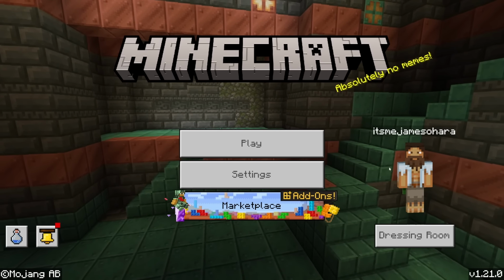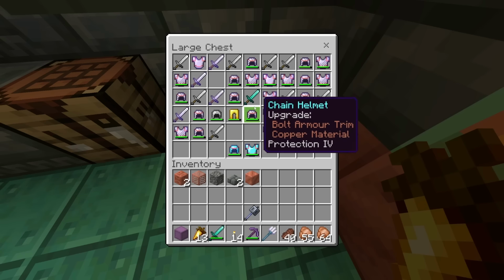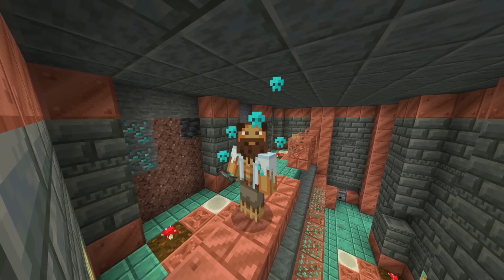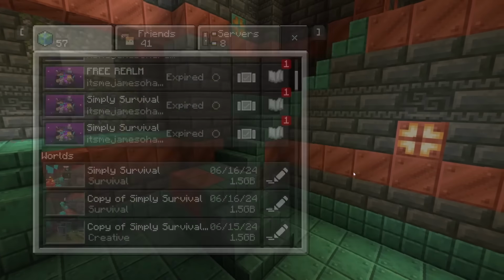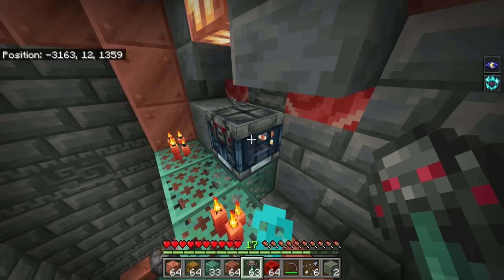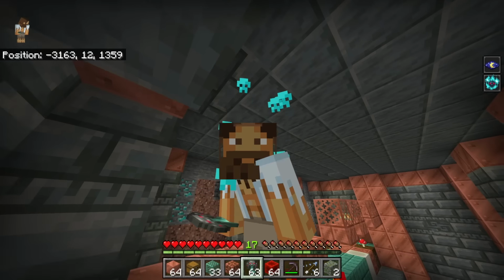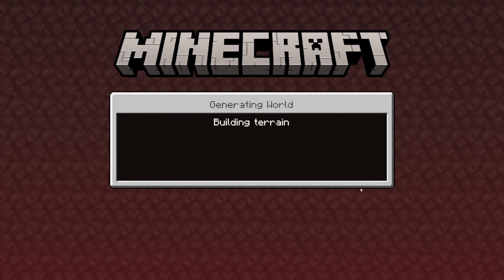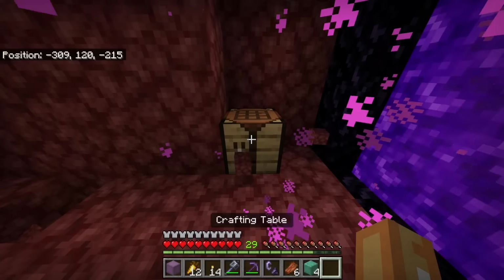Bugs,Glitches & Updates In 1.21 Minecraft! (Dupe Glitch,Get Heavy Core Every time,Free OP LOOT+More)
IN Todays Video i go through some Bugs, Glitches & Updates In 1.21 Minecraft! (Op Dupe Glitch, Get Heavy Core Every time + More)